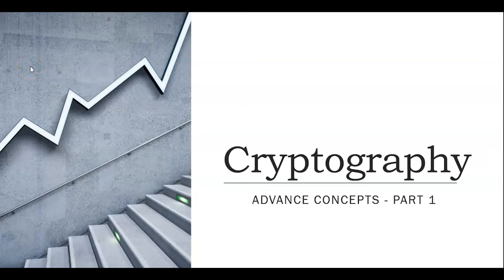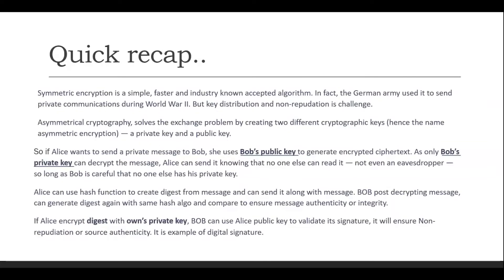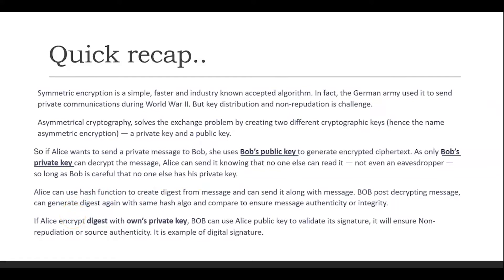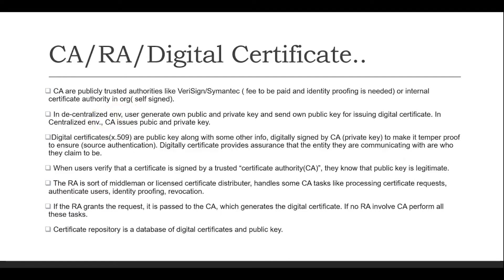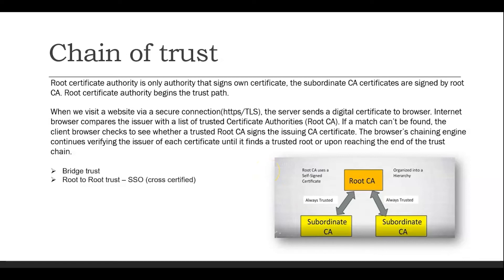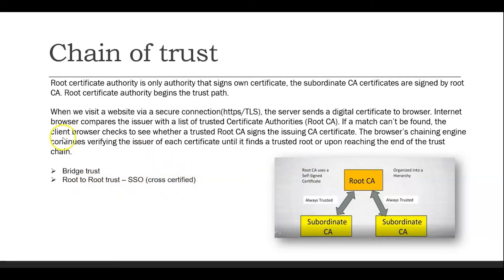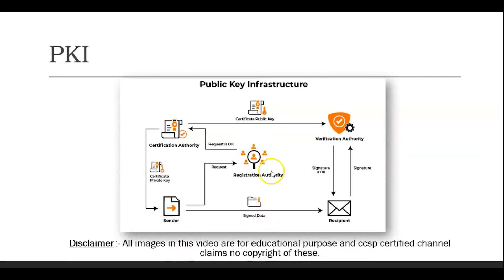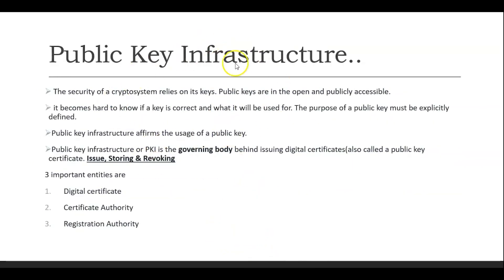Lecture 4 - Public key Infrastructure | PKI | Cryptography | CCSP | ISC2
-Public key Infrastructure(PKI) concepts
- Digital certificate
- Certificate Authority
- Registration Authority
- Chain of Trust

To get idea of how I am teaching - Check these classroom recordings..

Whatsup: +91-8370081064